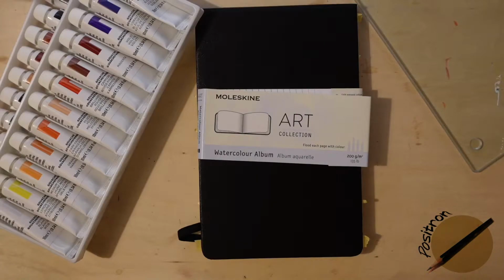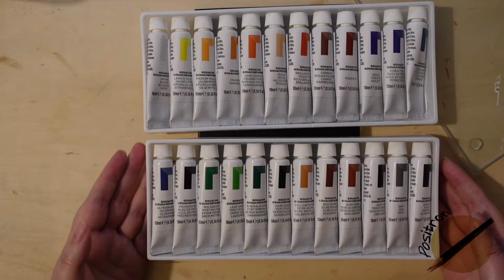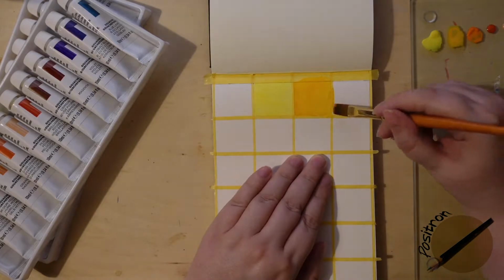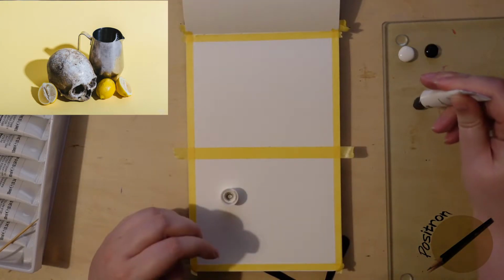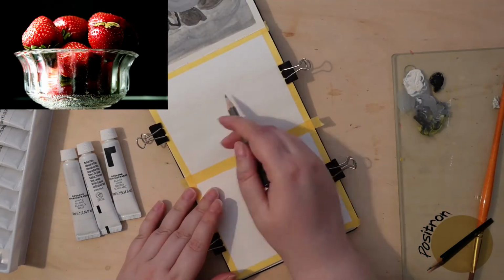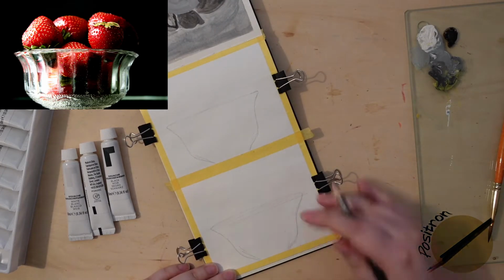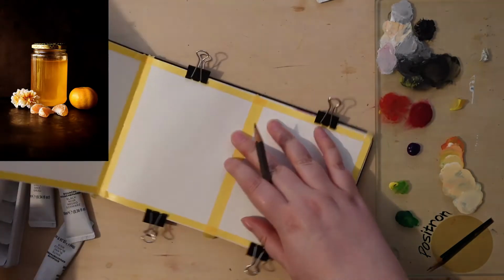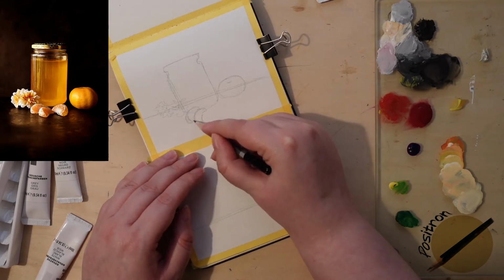Gouache Painting Practise Value Studies - Reeves Gouache in Moleskine Sketchbook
00:00 Introduction
1:15 Swatching
05:40 Painting One: Skull with Lemons and Pitcher
12:53 Painting Two: Strawberries in Container
20:00 Painting Three: Honey, Flowers and Satsumas

I used a Moleskine Sketchbook and some Reeves gouache to do some painting practise. Follow me as I do some greyscale painting before repeating the process in full colour and seeing how well I capture the values in my studies